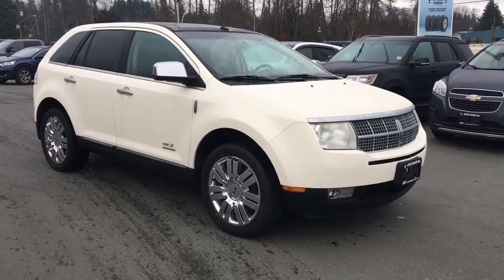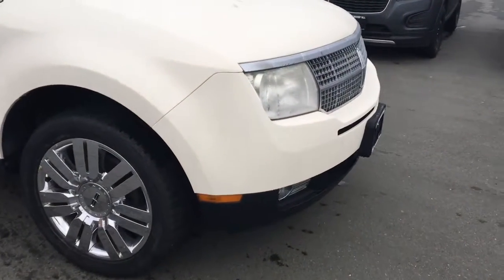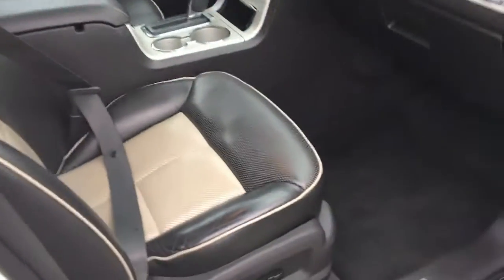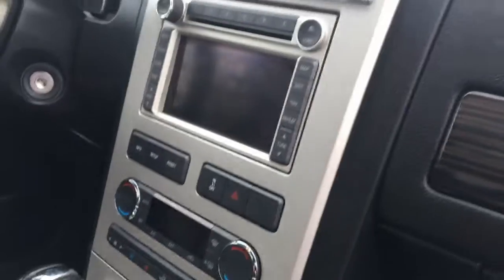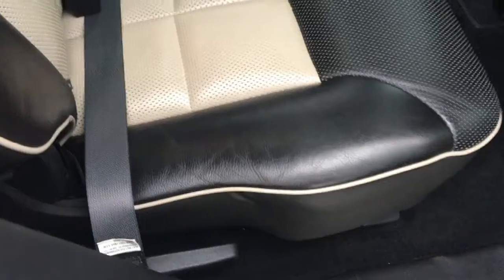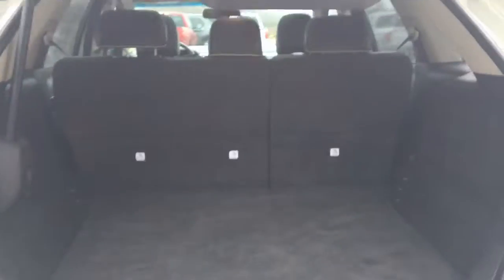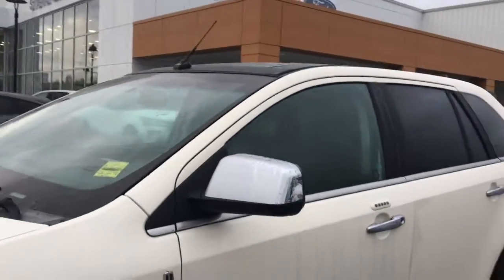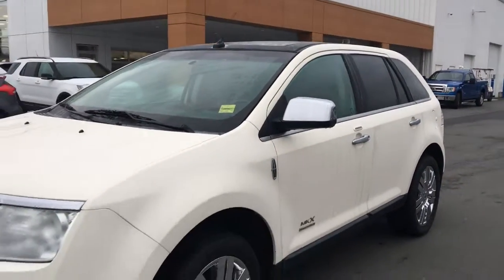2008 Lincoln MKX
Let's take a brief look at the majesty of this 2008 Lincoln MKX and some of it's hidden and unseen benefits!